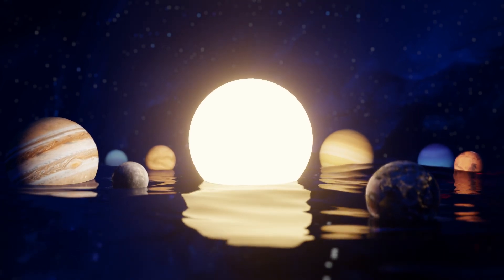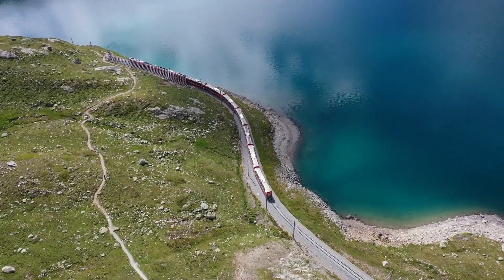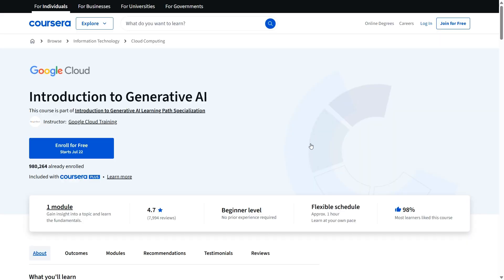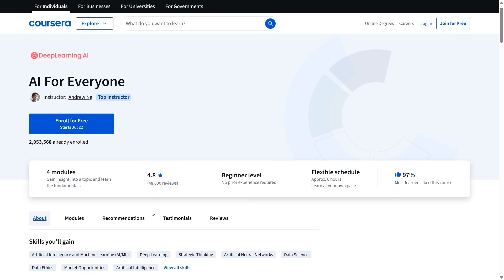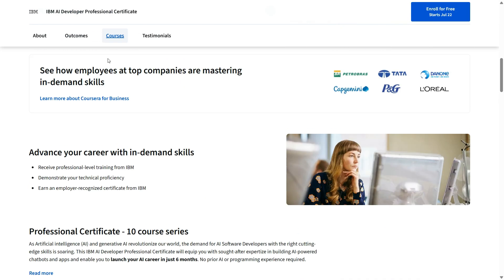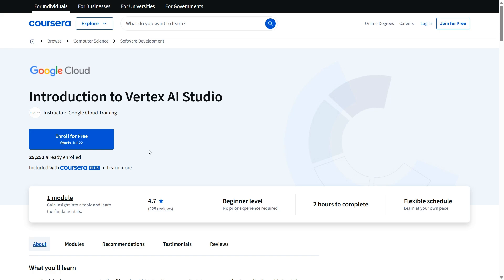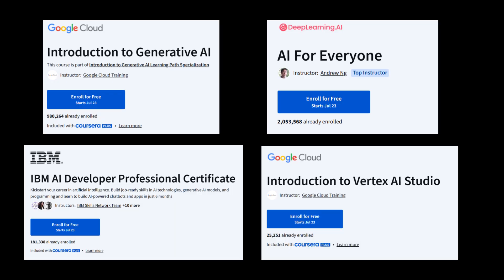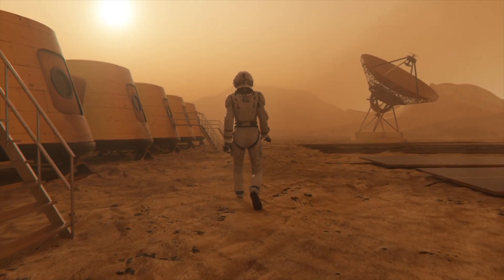5 Best Generative Ai Full Course With Certificate For Free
Powered By AI, ChatGPT, Google Gemeni Robotics, Claude AI, Grok AI,  ,Perplexity AI,, Quantum Chip, Open AI